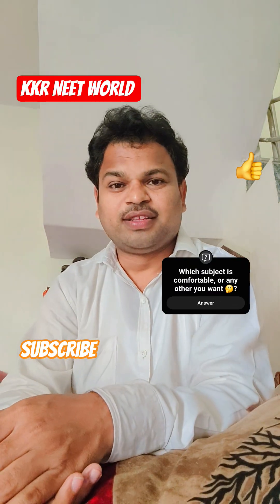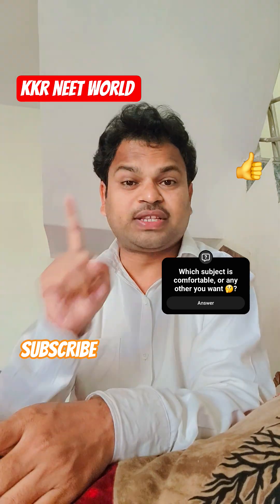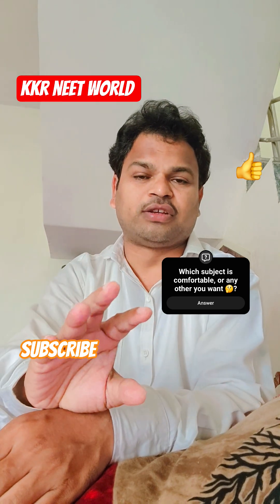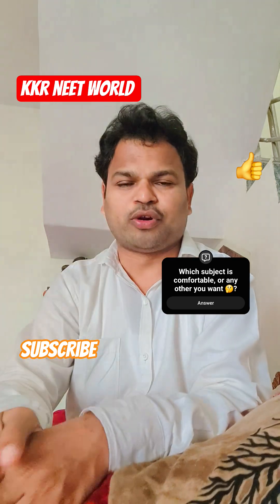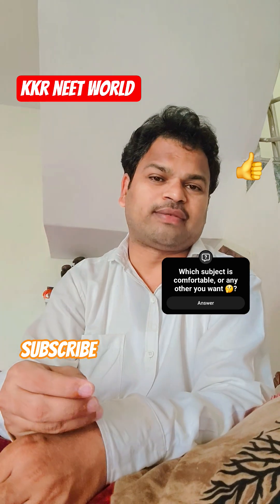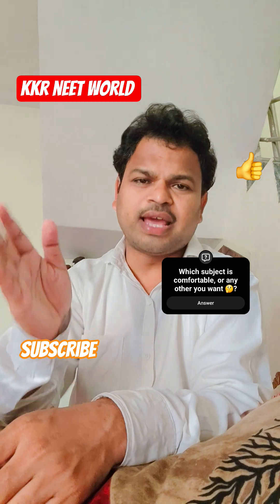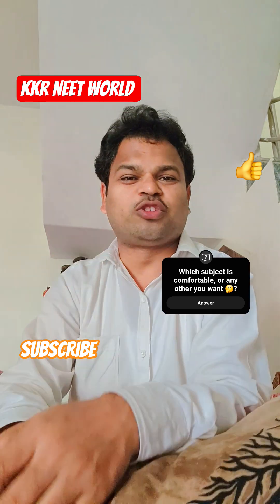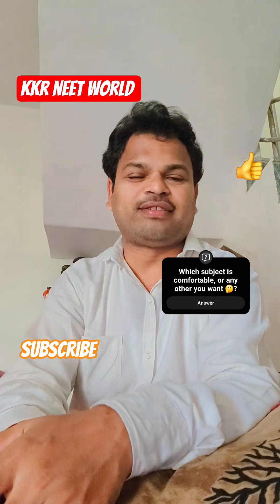HOW TO SOLVE MCQ IN NEET EXAM?education